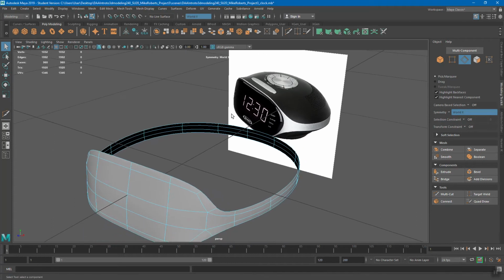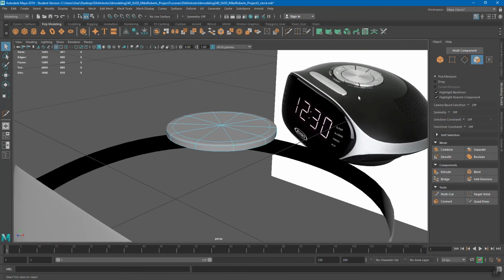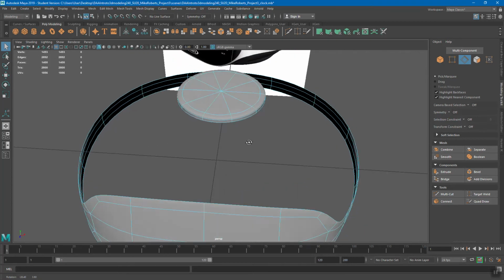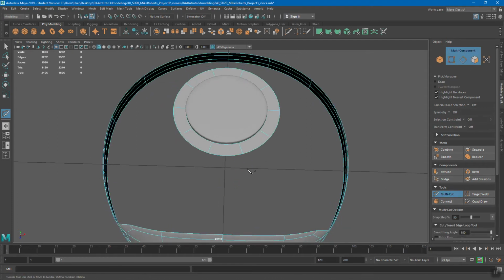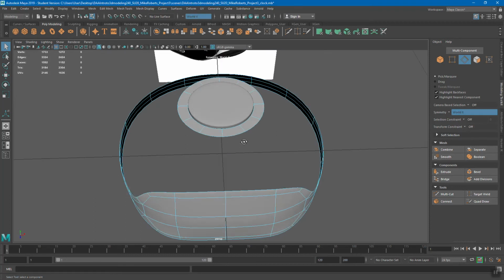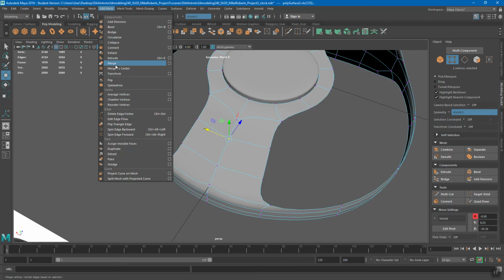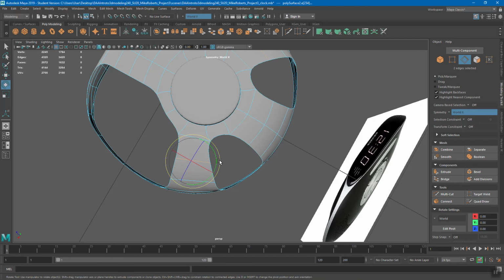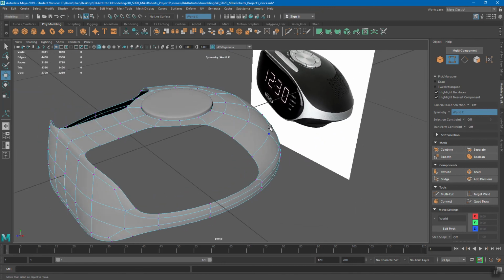Clockradio extrude bridge borderedges part2